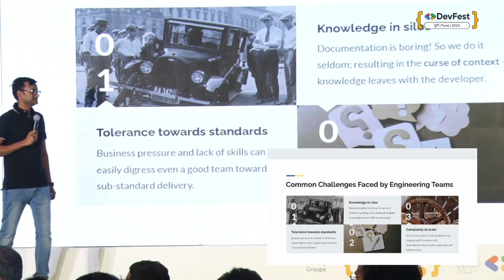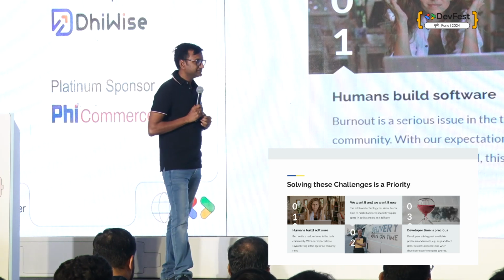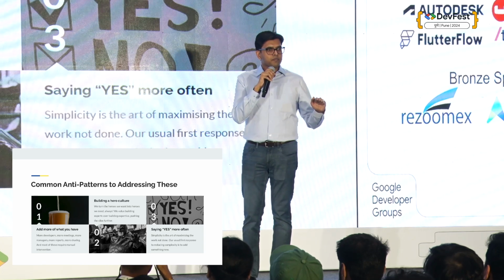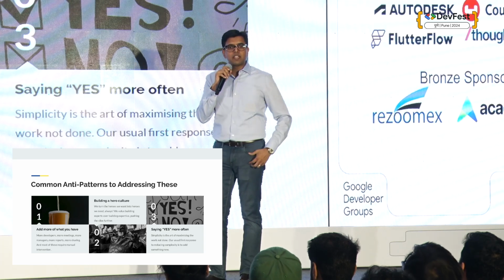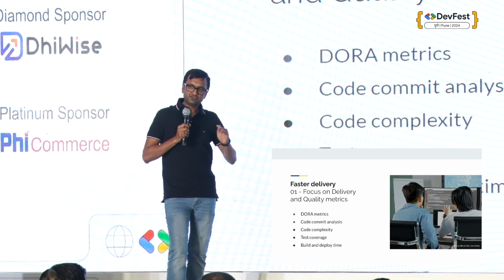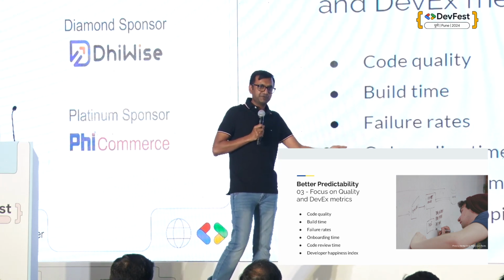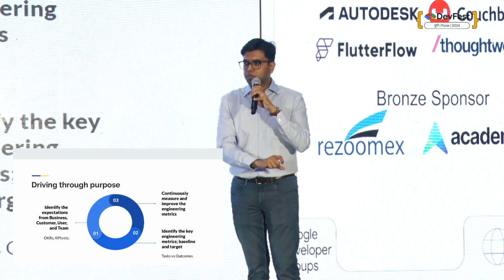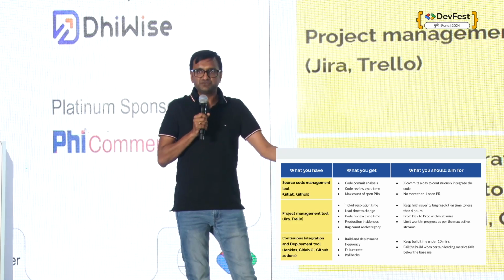Engineering Intelligence via Engineering Metrics By Mr. Anand Agarwal and Mr. Vishal Prasad | DFP24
In this session of "DevFest Pune 2024", we explore the importance of engineering intelligence in improving software development efficiency using data-driven metrics. It highlights challenges like knowledge silos, quality compromises, and increasing complexity at scale.

Key Points discussed in this session:
✅ Importance of Engineering Intelligence
✅ Challenges in Software Development
✅ Role of Data-Driven Metrics
✅ Building an Engineering Intelligence Platform

The session emphasizes leveraging tools like GitHub, Jira, and CI/CD pipelines to enhance transparency, collaboration, and productivity!